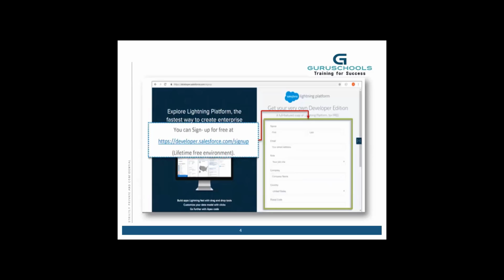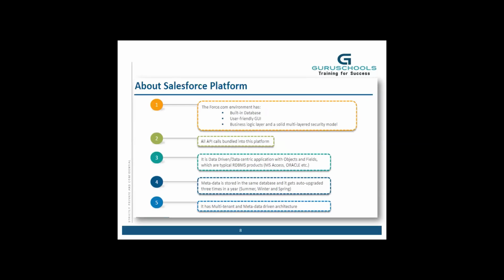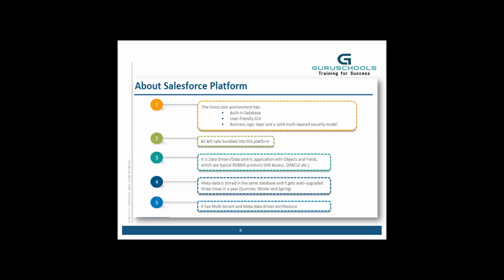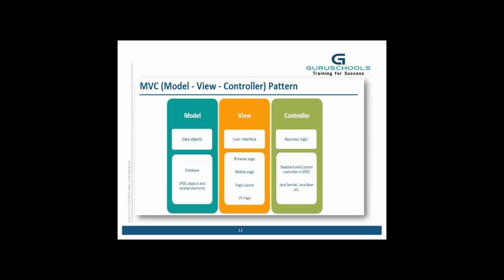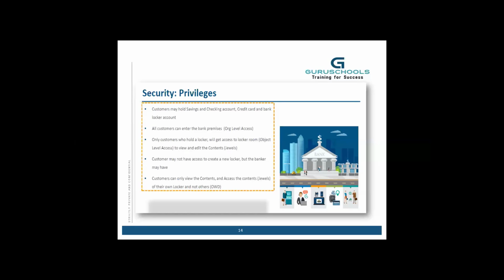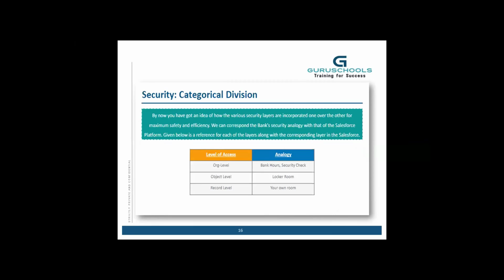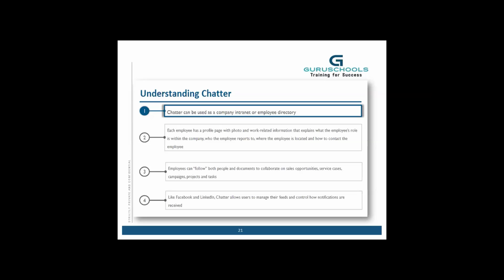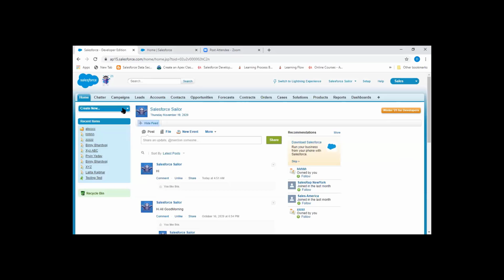Salesforce Admin and BA - Instructor Led Introductory FREE IT Training Overview Session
WHY SALESFORCE?
Salesforce has been in use for a long time now, and people have an undeniable level of trust in the tool. This much loved CRM solution has been successfully used by Over 150,000 companies, both big and small, are growing their business with Salesforce.

Salesforce offers wide range of products to cater the needs of all types of industries

Integrating Salesforce with different technologies and application is easy and bring the best customer service to their target audience.

With its mobile-first approach Salesforce provides a mobile app, which is an enterprise-class app that provides users with instant access to company’s CRM data from a phone or tablet.

Salesforce has an intuitive User interface and user experience, which makes employees and users to naturally prefer to use this tool.

Salesforce not only helps companies to get help and support, but also find customization services, clear doubts, and access a pool of developer talent.

Salesforce provides Great analytics and business intelligence tools to improve the quality of marketing campaigns, products and services they provide.

Listening to customer feedback, requests and incorporating new features makes salesforce more reliable and up to date solution provider to the businesses.
GURUSCHOOLS provides all kinds of services related to Salesforce. We also offer best salesforce training and certification guidance for people who want to start their journey with salesforce.